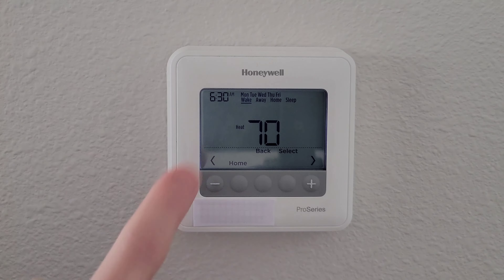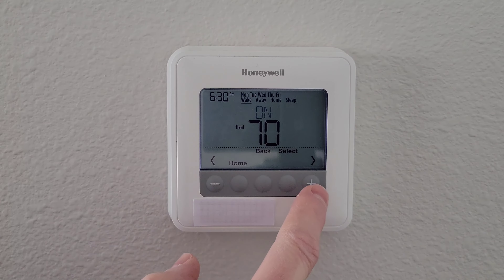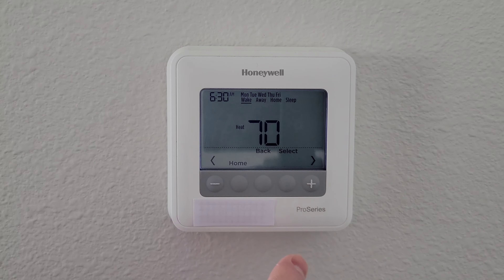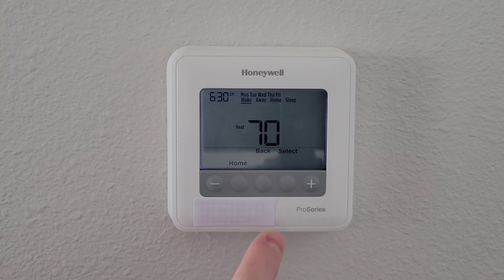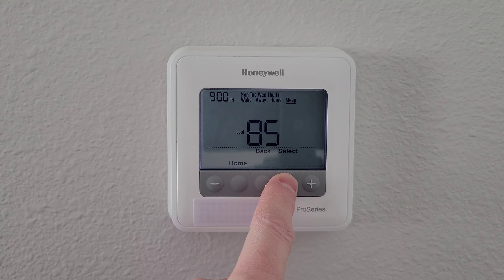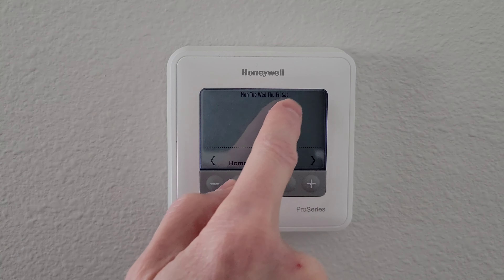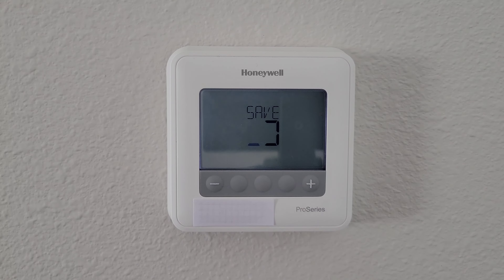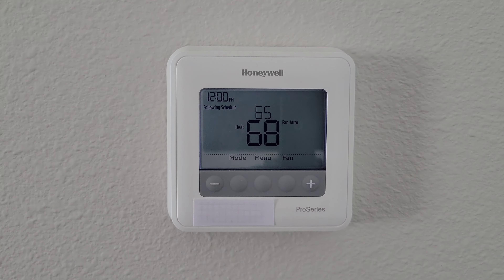Honeywell Pro Series Thermostat How To Create A Schedule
In this video I show you how to setup a schedule on the Honeywell Pro Series T4 Thermostat. I show you step by step how to program the time and temperature for wake, away, home, and sleep. You can set a schedule for Monday through Friday, or Saturday, or Sunday. I explain each of the steps as I go. I also show you how to override the schedule to set the temperature to whatever you want. I show you how to set and cancel the temporary hold and permanent hold and explain the differences between them. Watch this video If you want to learn how to program the schedule for your Honeywell Pro Series Thermostat.